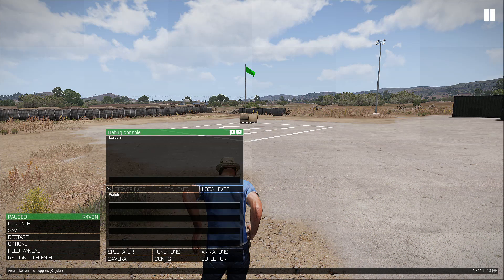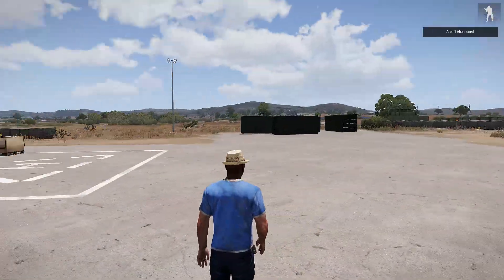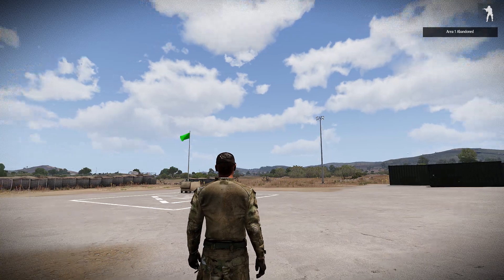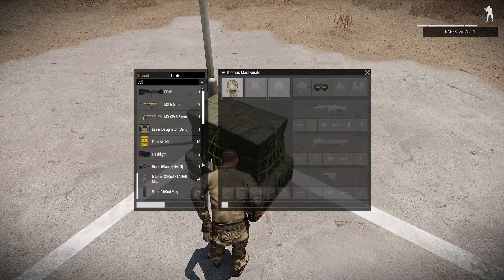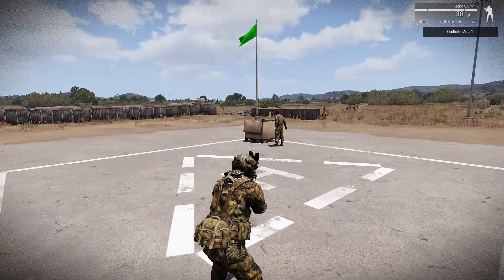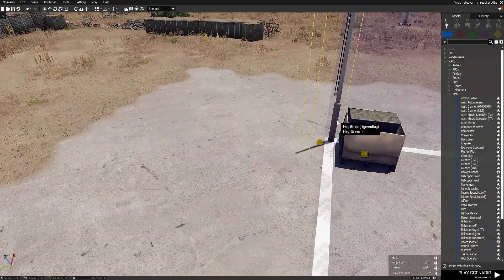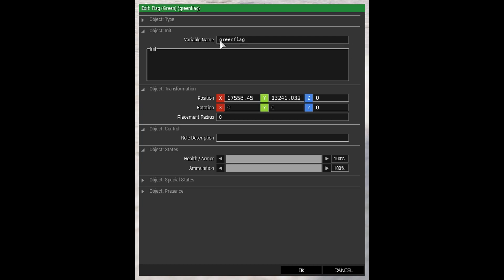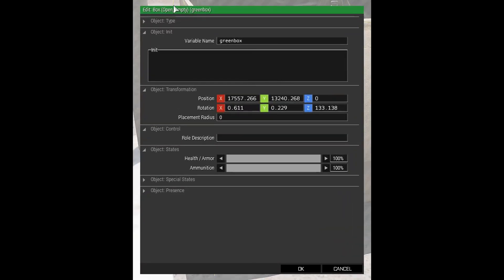Arma 3 Mission Editing: Swap Supplies in Captured Area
This is an Arma 3 Eden editor tutorial on how to swap flags and supplies when an area is captured.

Type or copy & paste the following into the triggers on act:

null=thistrigger execvm "area1.sqf"

Type or copy & paste the following into the flag/supply box init:

greenflag hideObject true;